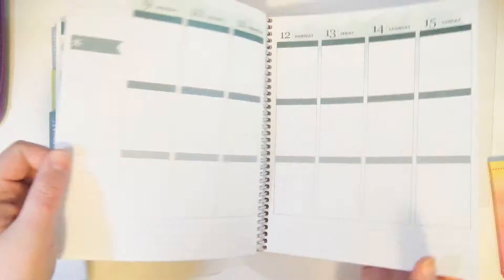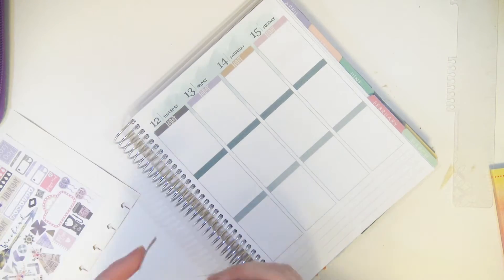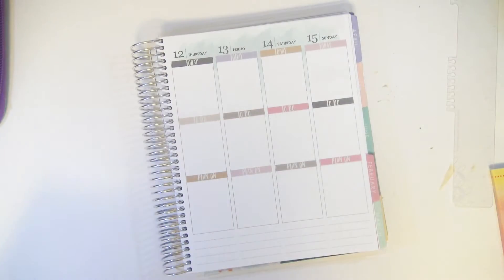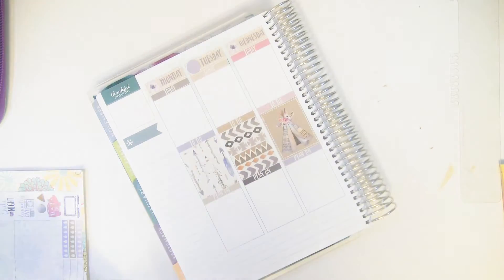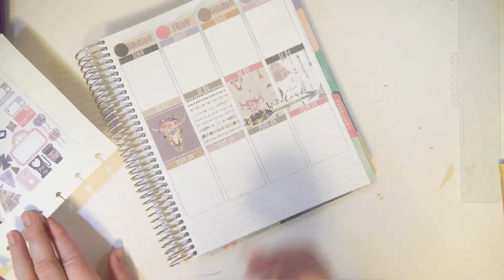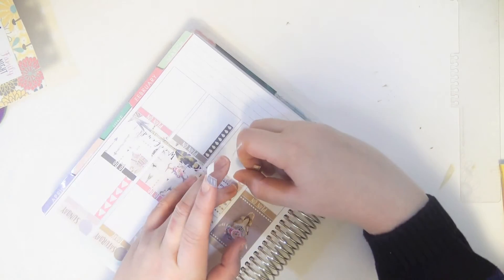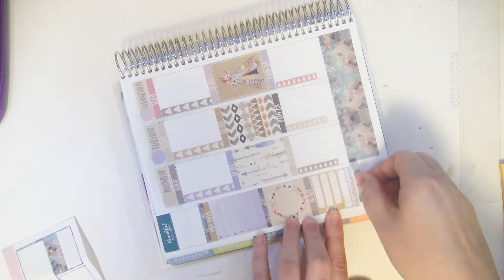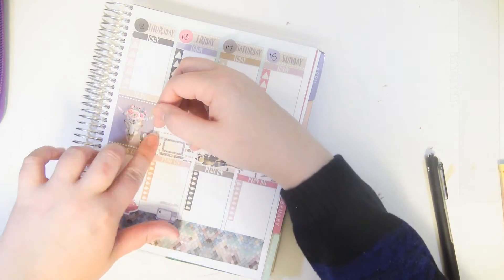Plan With Me - Soft Tribal - ECLP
Thanks for stopping by my channel! I will be uploading regularly so be sure to check back for more hauls, PWMs, scrapbooking process videos and more craftiness! :D